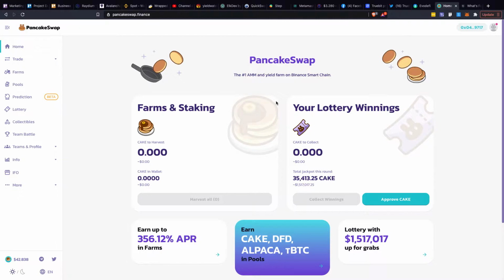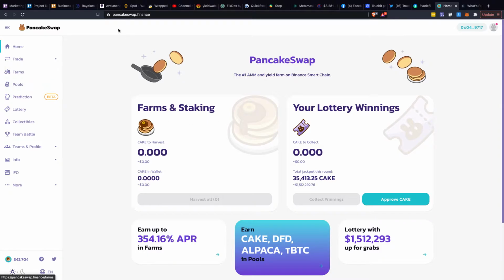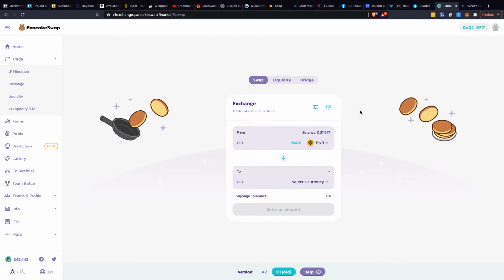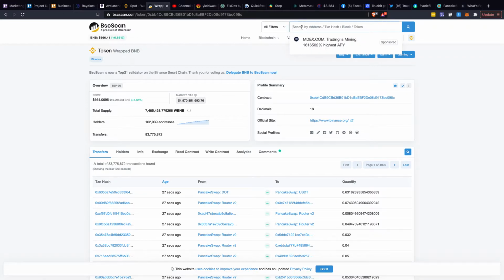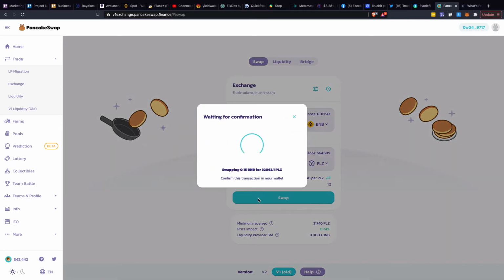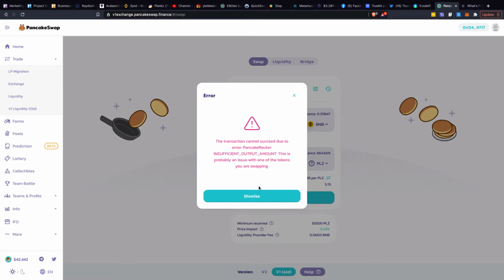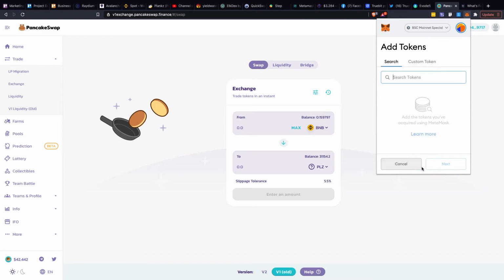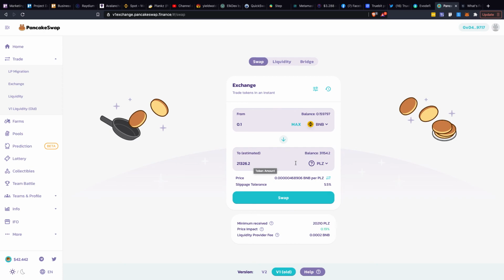Buying $PLZ on Pancakeswap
How to use Pancakeswap to buy Plankz $PLZ token.